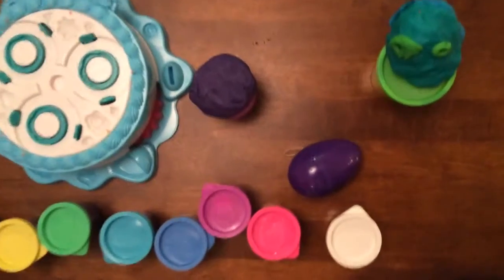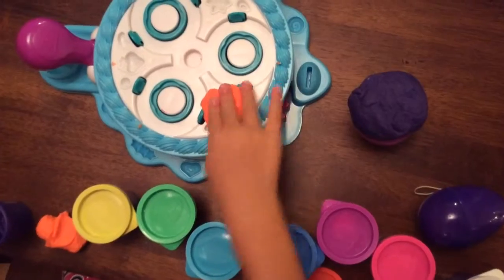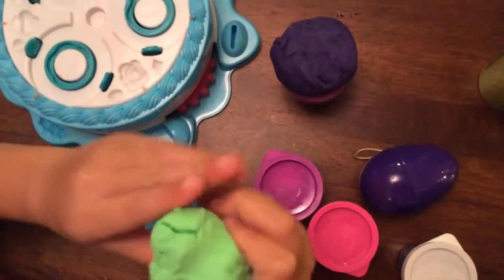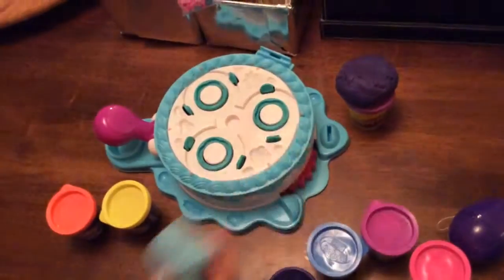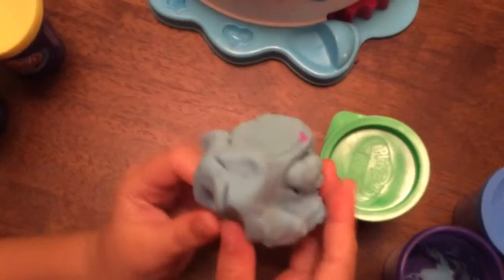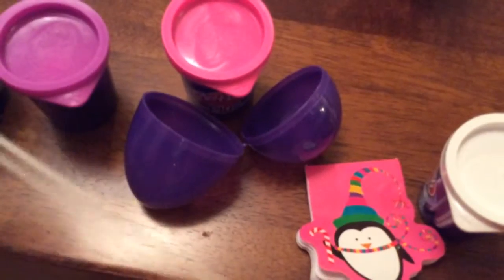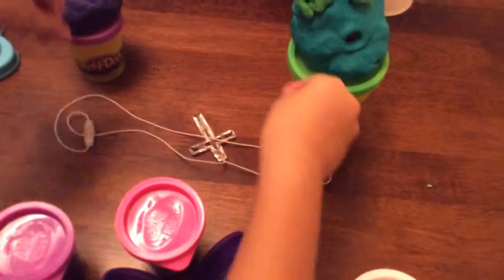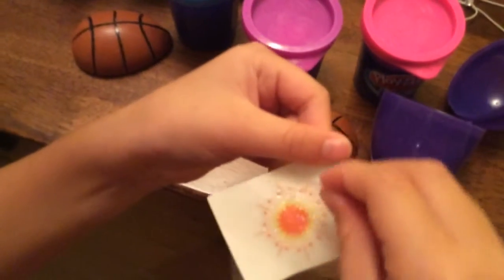Play Doh Plus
Having fun with Play-Doh Plus

Surprise Eggs
Cupcake